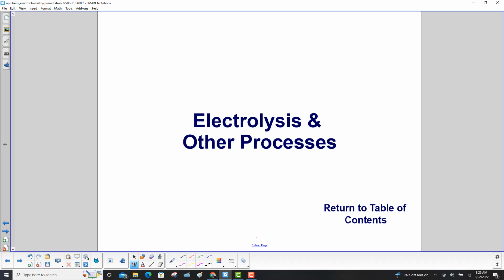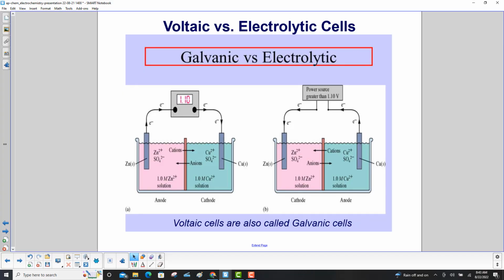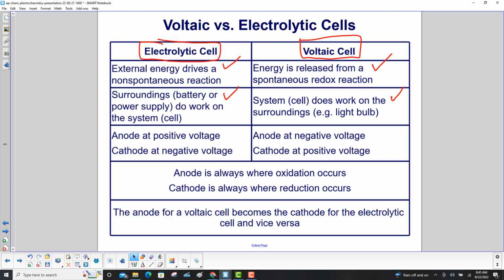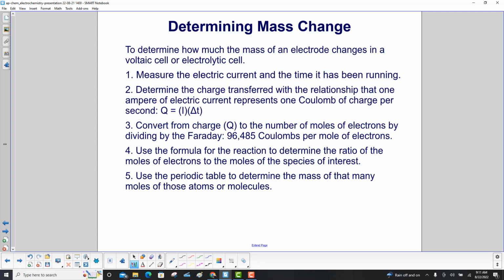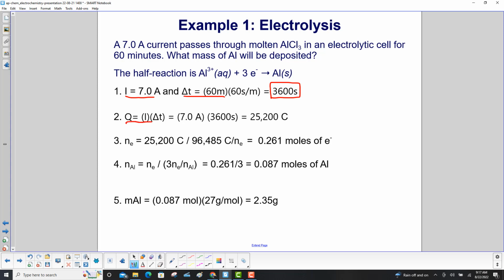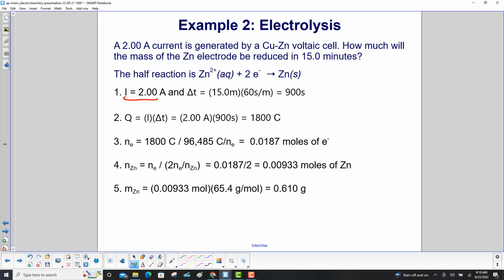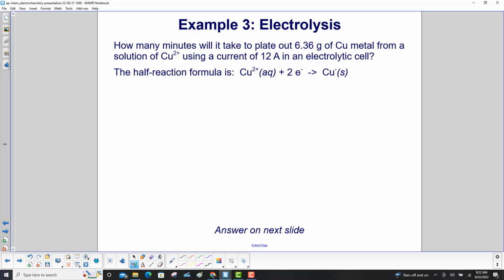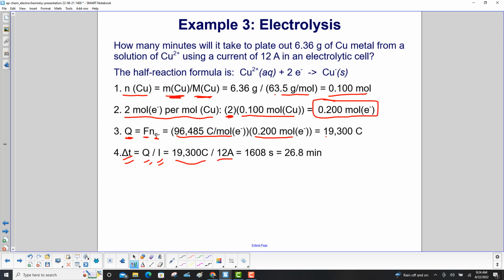Electrolysis and Other Processes